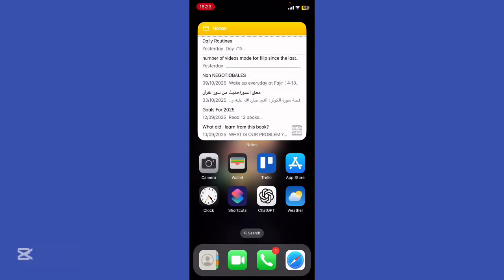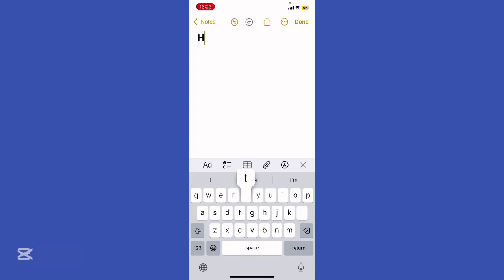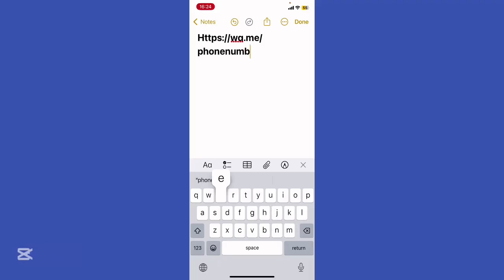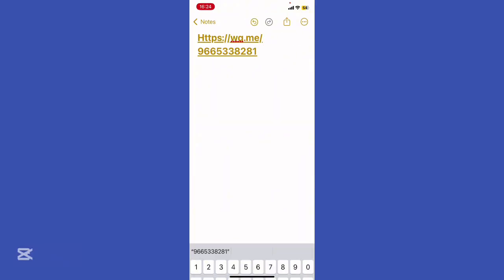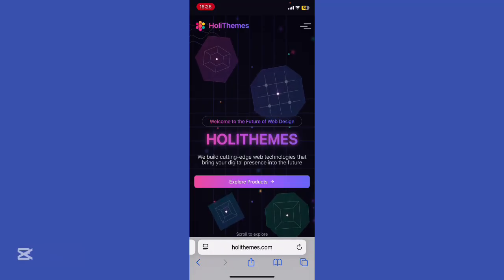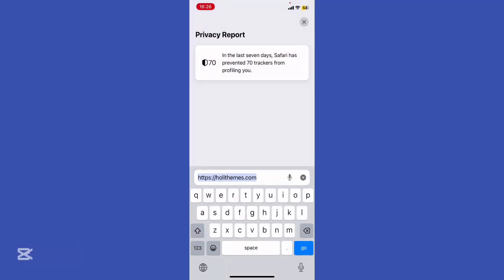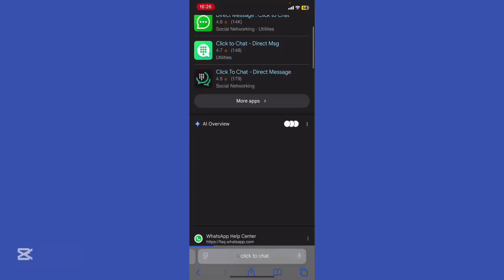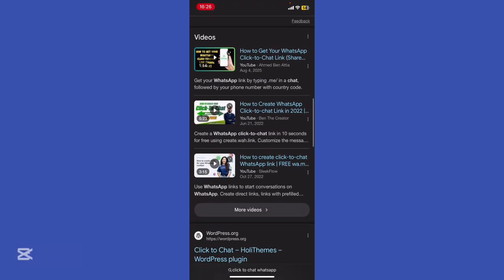How to add WhatsApp button on WordPress website (2025)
How to add WhatsApp button on WordPress website

Want to know how to add a WhatsApp button to your WordPress website? 💬🌐 In this step-by-step tutorial, I’ll show you how to integrate a WhatsApp chat button on your site so visitors can message you instantly — great for businesses, stores, and portfolios.

In this video, you’ll learn:

How to add a WhatsApp chat button using a free plugin 🔧

How to customize button position, color, and message text 🎨

How to link WhatsApp Business or personal number directly

Tips to make your website more engaging & conversion-friendly 🚀

✅ Works on any WordPress theme or builder (Elementor, Divi, etc.)
✅ Perfect for blogs, e-commerce & small business websites

👉 Watch till the end to learn how to connect your website with WhatsApp in under 5 minutes!